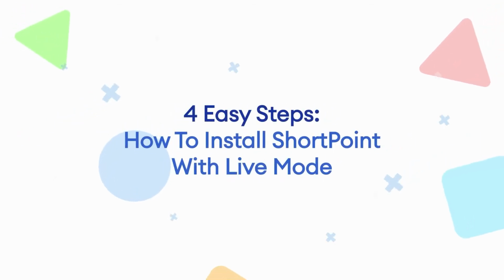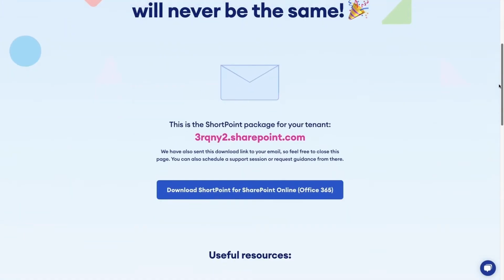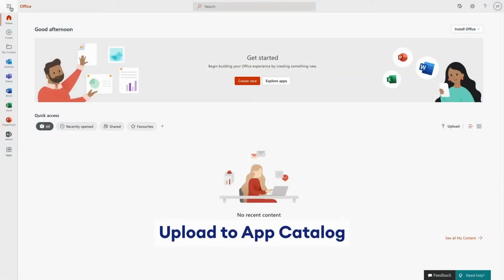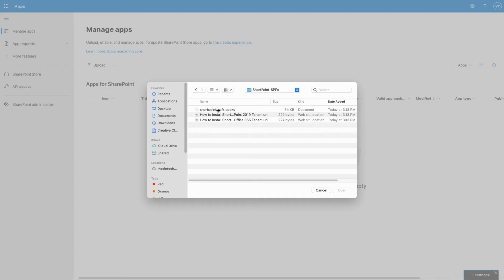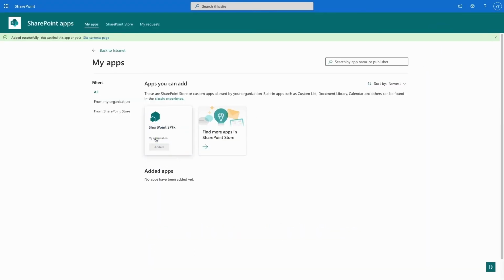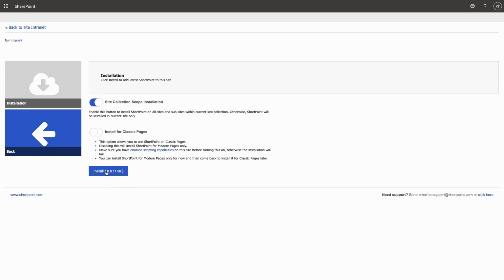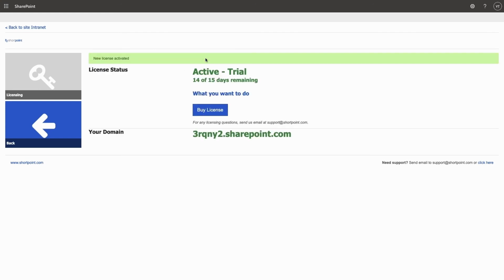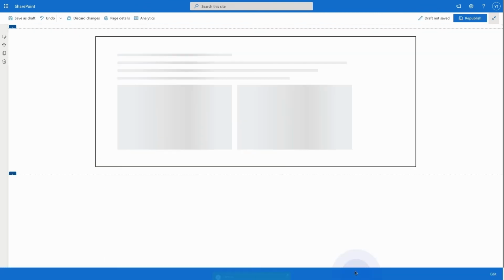Quick Installation Guide for ShortPoint with Live Mode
Find out how easy it is to install ShortPoint with Live Mode on your Office 365/SharePoint Online environments to get started in building stunning intranet sites for your organization.

In 4 easy steps, you will be able to install ShortPoint SPFx application to your whole tenancy which makes it available to install on all your SharePoint Site Collections. You will also learn how to install ShortPoint on a specific Site Collection which will open the doors for you to begin using the most intuitive editing interface offered by ShortPoint, Live Mode. Download the latest ShortPoint public release now to try it out

Timeline:
00:00 Introduction
00:07 Step 1: Download ShortPoint SPFx
00:20 Step 2: Upload to App Catalog
00:36 Step 3: Install into Site Collection
00:54 Step 4: Activate License
01:02 Wrap-up

Whether you are looking for more information about ShortPoint, the product, the company, and its culture, or just great tips to energize your career and life, subscribe to our channel and get notified when a new video is released.

to know more about ShortPoint.